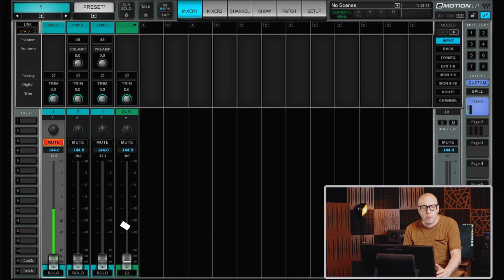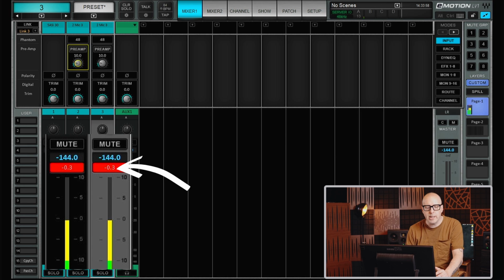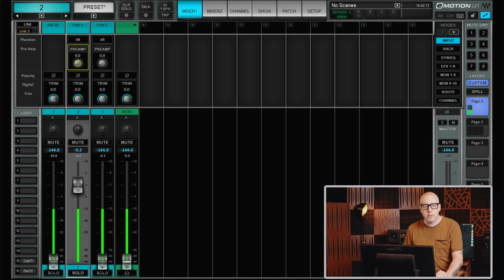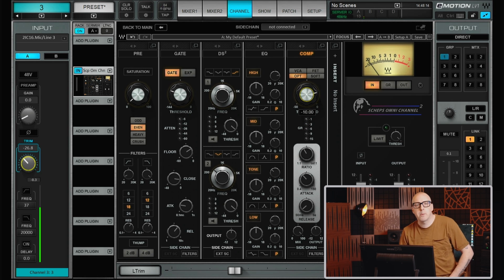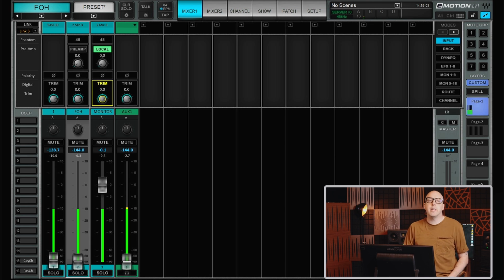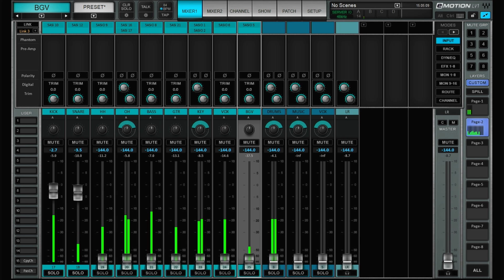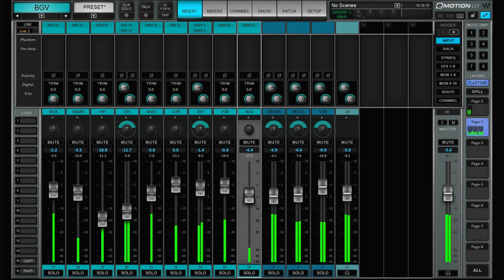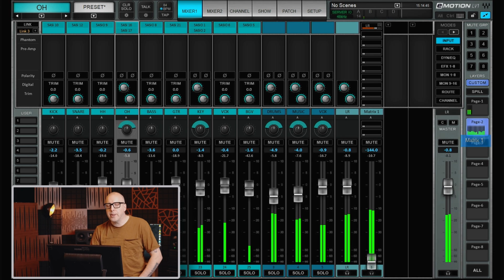Waves LV1 tutorial - Gain stage & gain structure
In this tutorial I show how to manage gain staging in digital mixing consoles with a focus on the Waves LV1 console. Gain, trim & v-gain (local) is shown. I also go through how I manage gain structure throughout a mix.
If you want to get a better understanding of levels and gain and how it effects your mixing, this video is for you. This will apply for mixing in studio as well as mixing live. Both FOH and monitor.

00:00 Intro
00:32 What is gain staging
02:22 Working with gain
4:44 Gain vs volume
06:50 Virtual gain
08:43 Gain structure
12:42 Outro